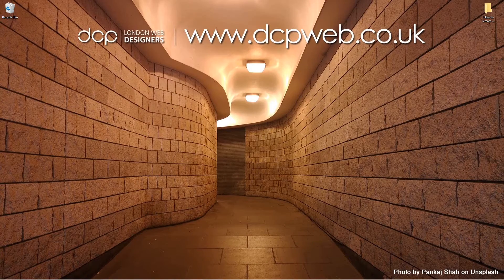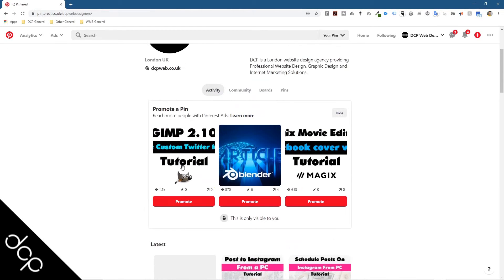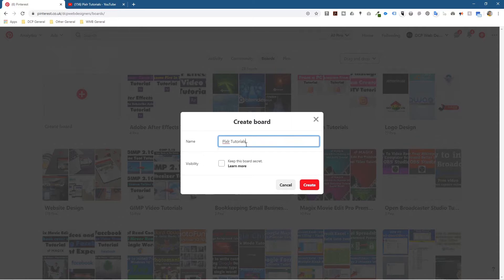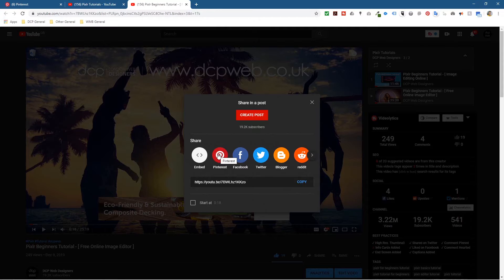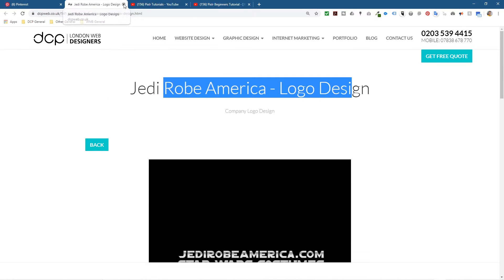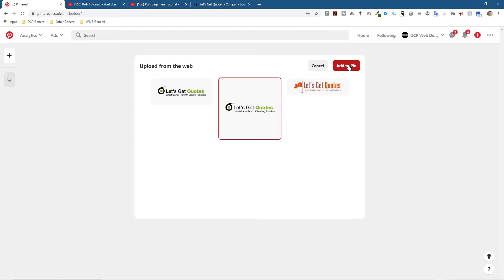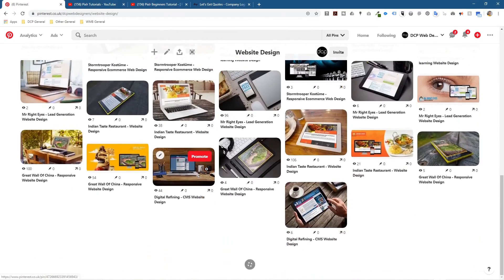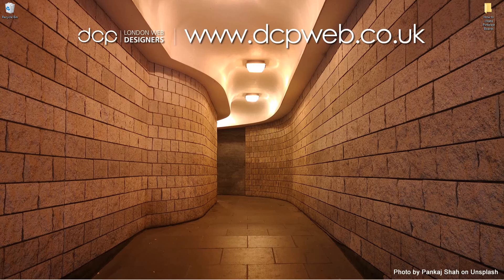How to create Pinterest Boards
In this video tutorial, I will show you how to create Pinterest Boards.

Creating Pinterest boards is a great way to organise your Pinterest pins.

I often showcase my graphic design and web development work on Pinterest and also share my YouTube videos.

Need a professional website for your business? - Simply contact DCP Web Designers for a free quote today